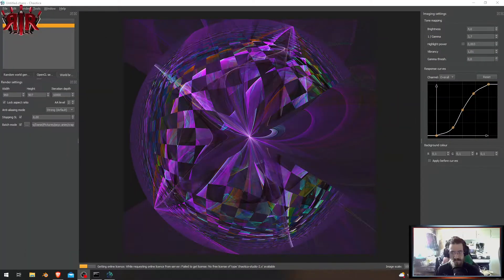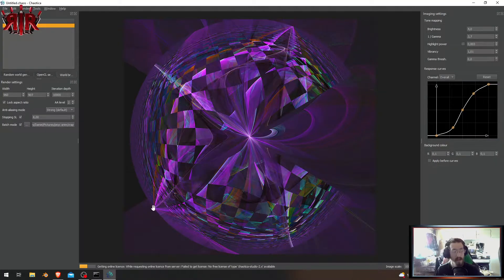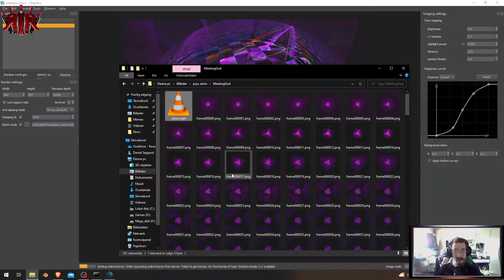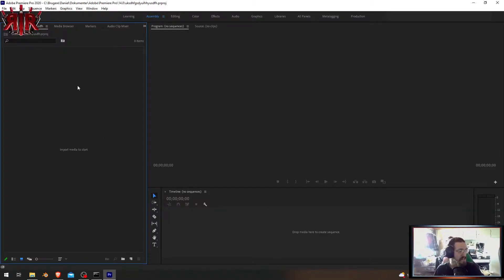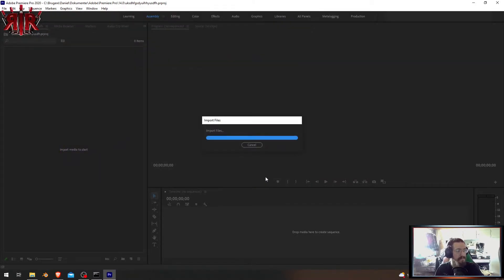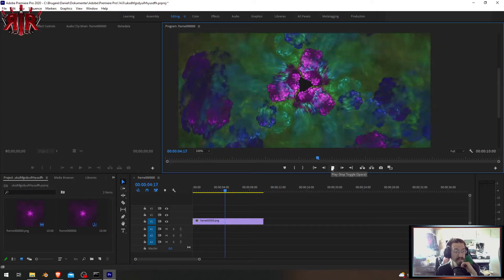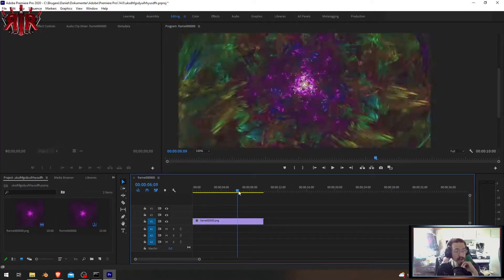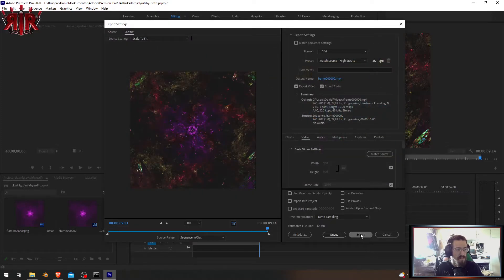Chaotica - workaround rendering error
A workaround the rendering error in Chaotica.